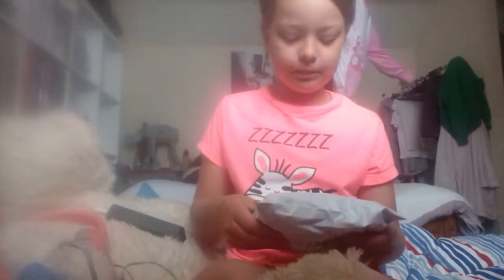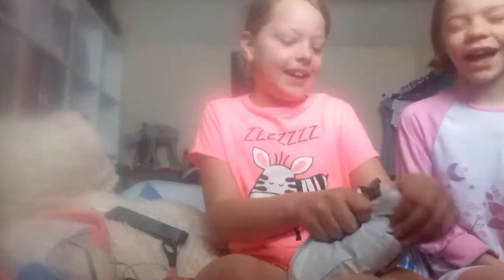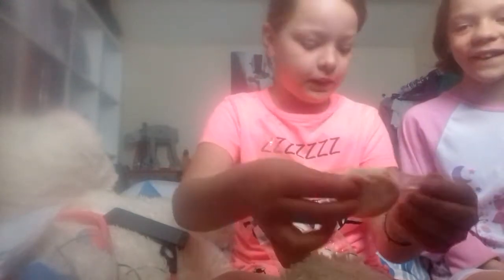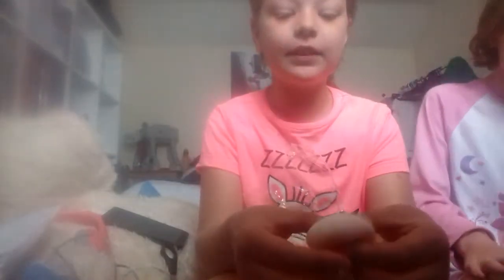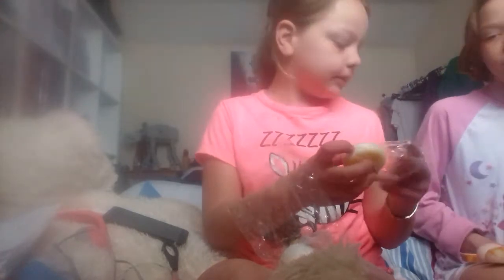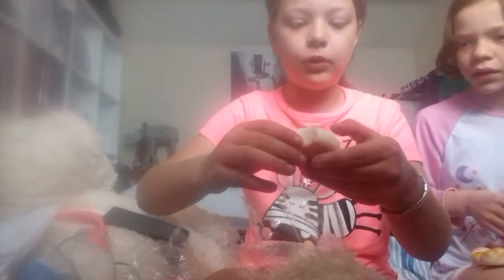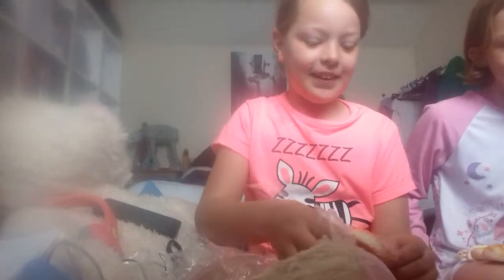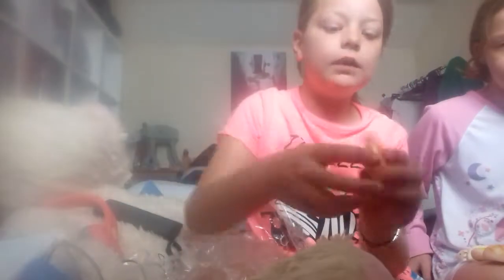Opening a squishy package